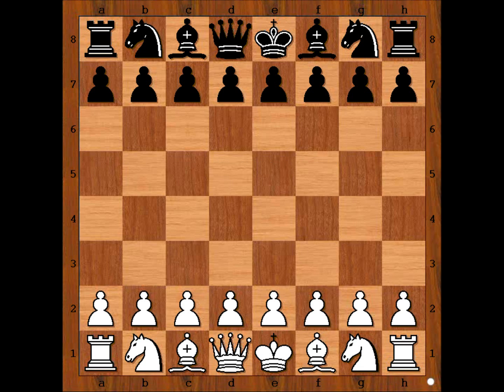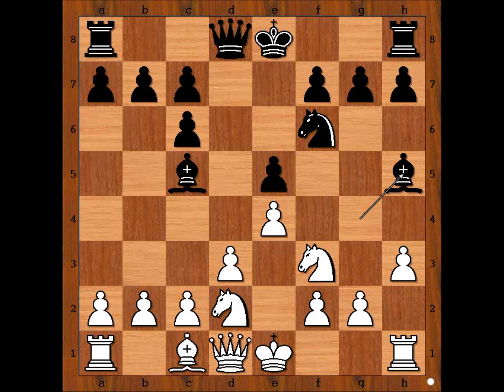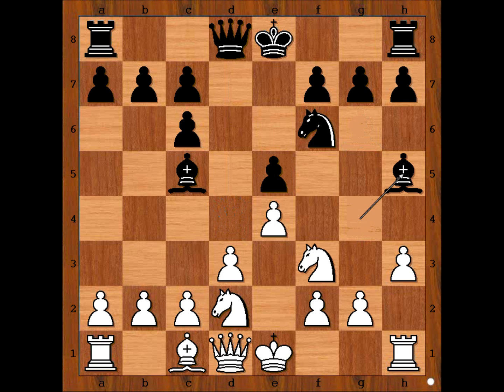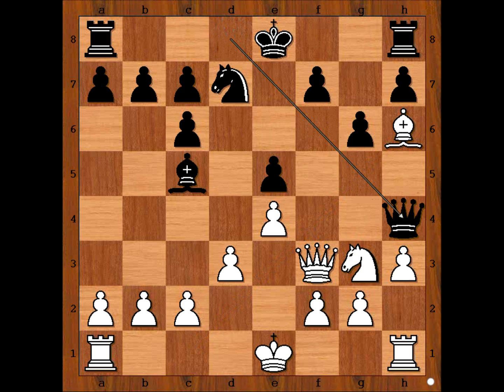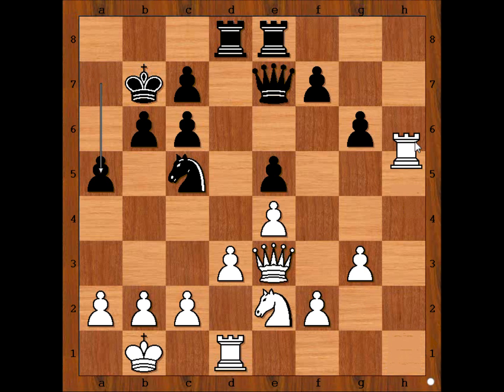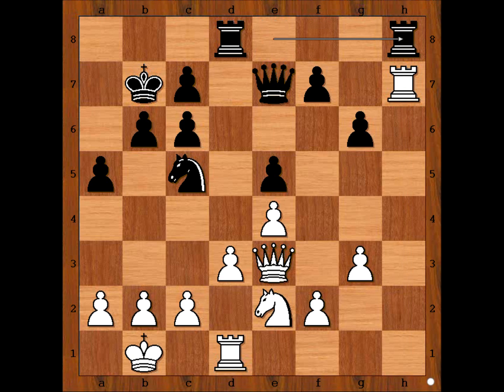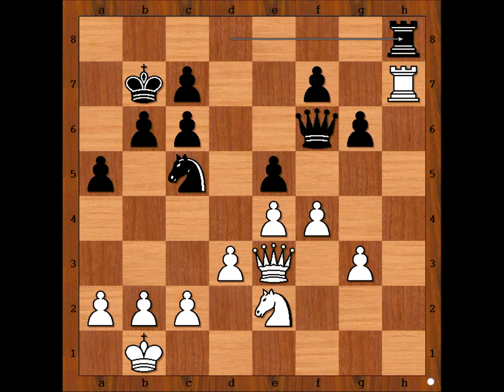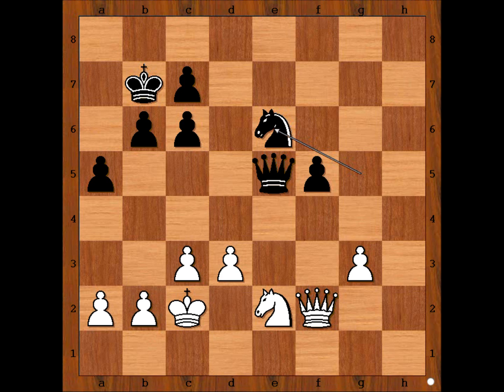Anand vs Carlsen - WCC 2013 Game 7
World Chess Championship Game 7: Magnus Carlsen and Viswanathan Anand ends in a draw.
White: Anand, Viswanathan (IND)
Black: Carlsen, Magnus (NOR)
Opening: Spanish, Berlin Defence

1.e4 e5 2.Nf3 Nc6 3.Bb5 Nf6 4.d3 Bc5 5.Bxc6 dxc6 6.Nbd2 Bg4 7.h3 Bh5 8.Nf1 Nd7 9.Ng3 Bxf3 10.Qxf3 g6 11.Be3 Qe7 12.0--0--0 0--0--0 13.Ne2 Rhe8 14.Kb1 b6 15.h4 Kb7 16.h5 Bxe3 17.Qxe3 Nc5 18.hxg6 hxg6 19.g3 a5 20.Rh7 Rh8 21.Rdh1 Rxh7 22.Rxh7 Qf6 23.f4 Rh8 24.Rxh8 Qxh8 25.fxe5 Qxe5 26.Qf3 f5 27.exf5 gxf5 28.c3 Ne6 29.Kc2 Ng5 30.Qf2 Ne6 31.Qf3 Ng5 32.Qf2 Ne6 ½--½